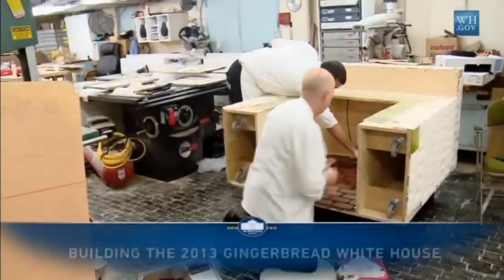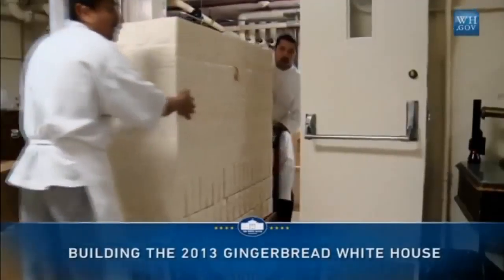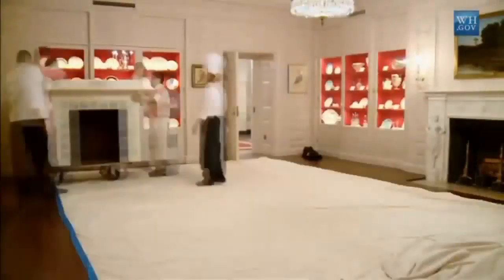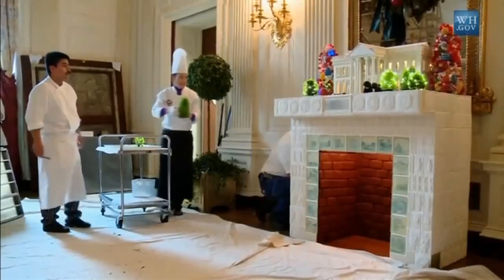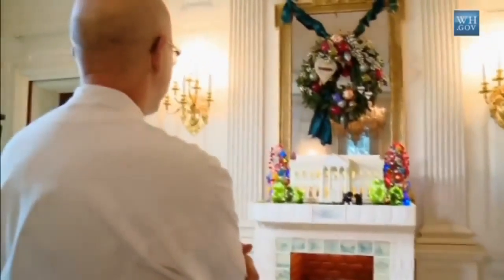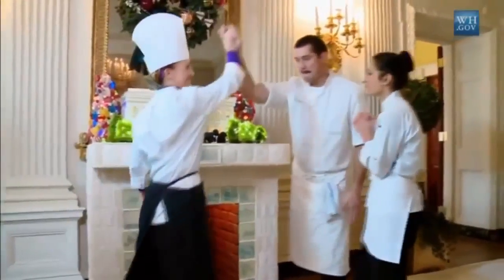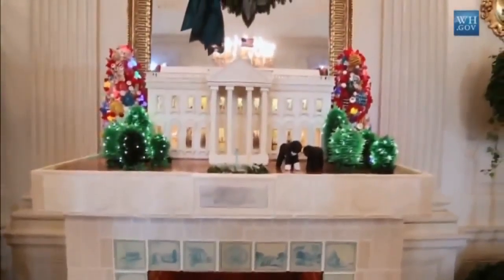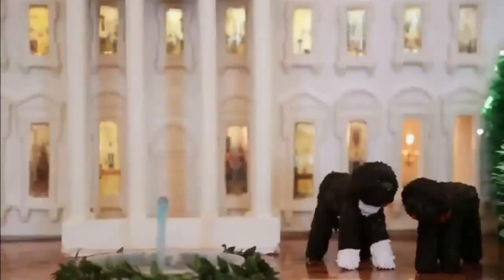Time-lapse video building a gingerbread replica of the White House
A time-lapse video has been released showing chefs creating a gingerbread replica of the White House. Report by Sarah Johnston.   Author: ITN Rating:  Views: 1 Uploaded: December 11th, 2013 @ 6:48 am Duration: 01:40